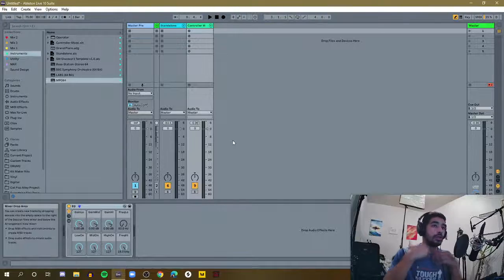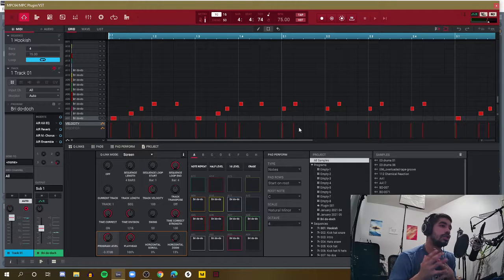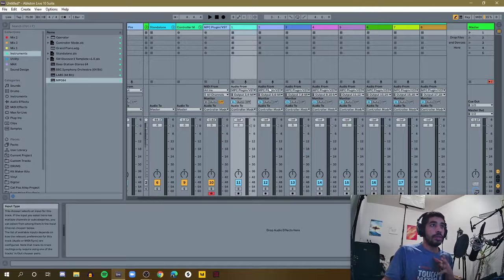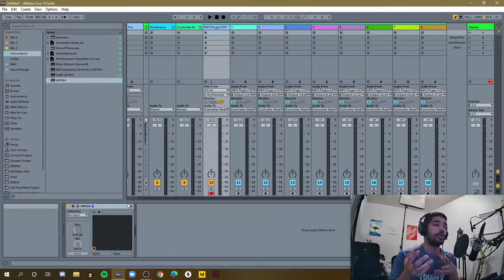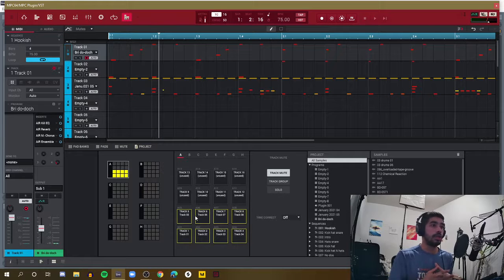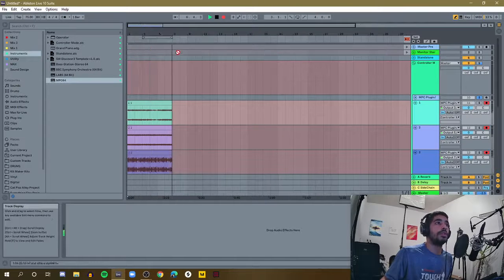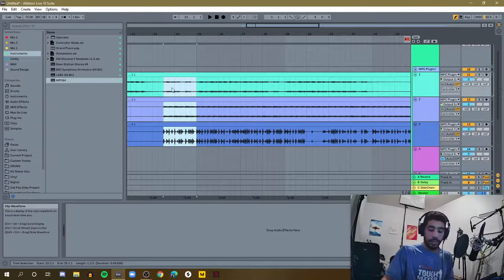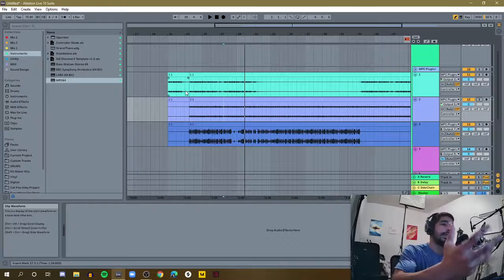FREE Drum Kit | MPC and Ableton Live Integration